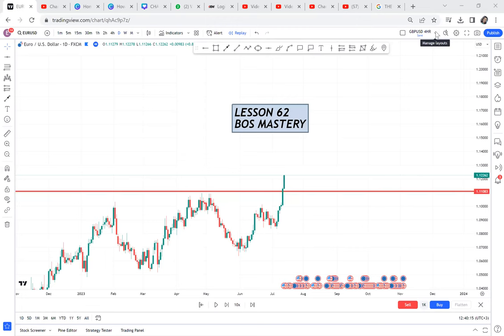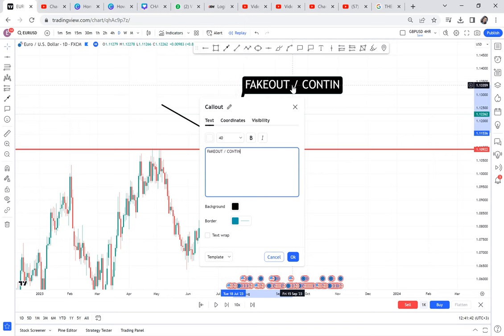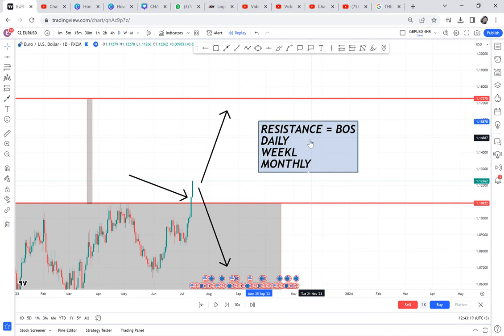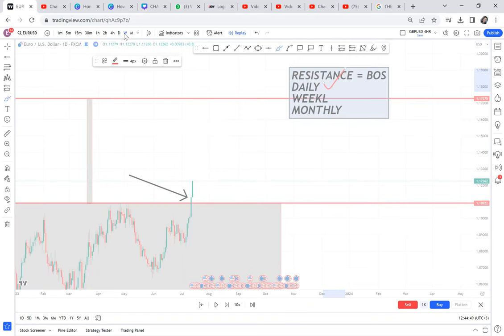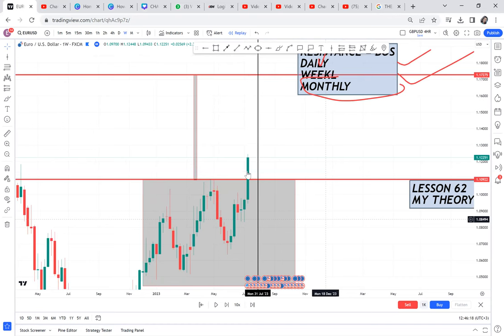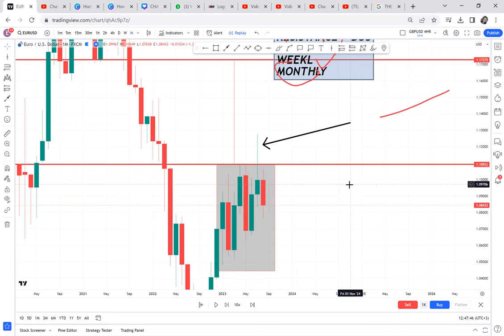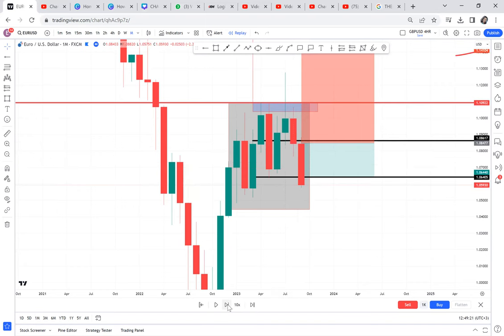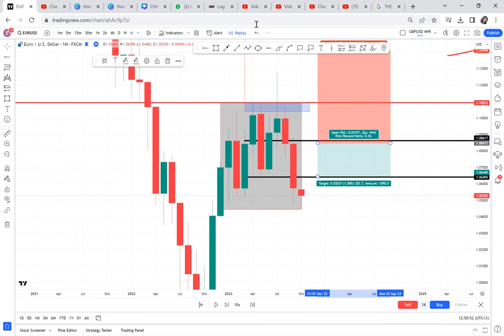B.O.S FOREX MASTERY STRATEGY / LESSON 62